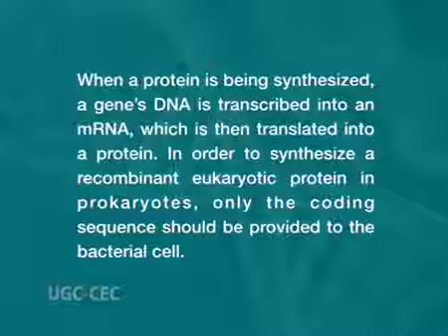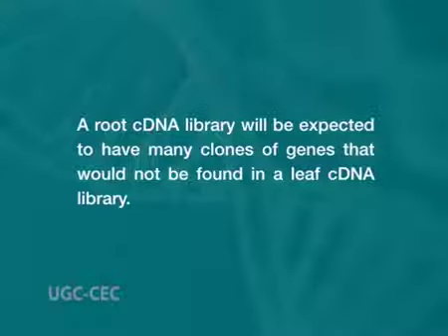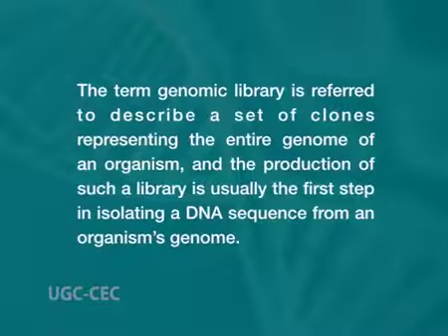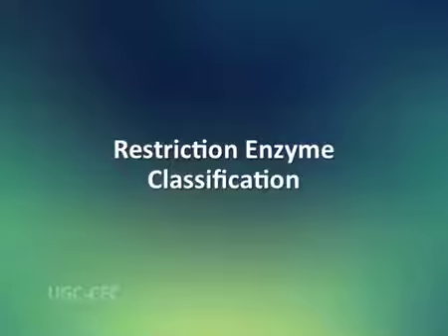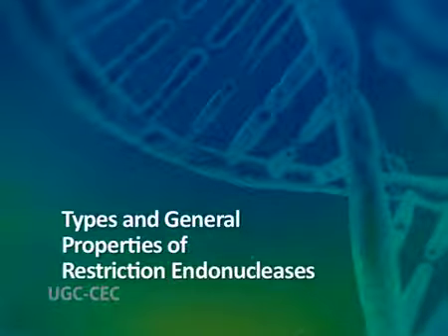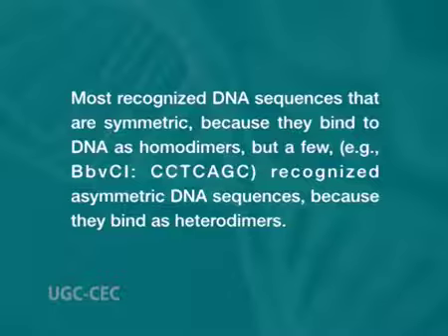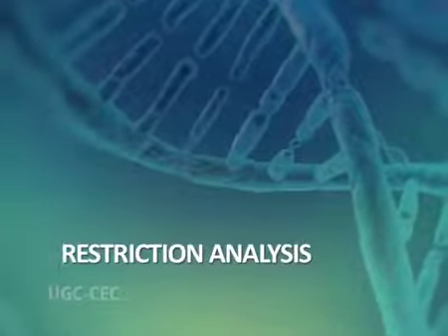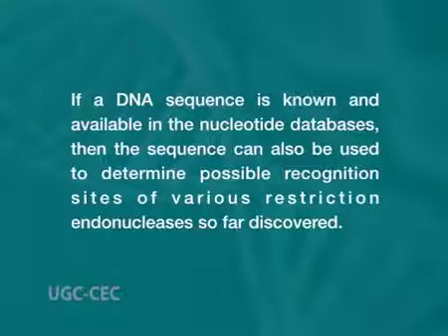Recombinant DNA technology Introduction